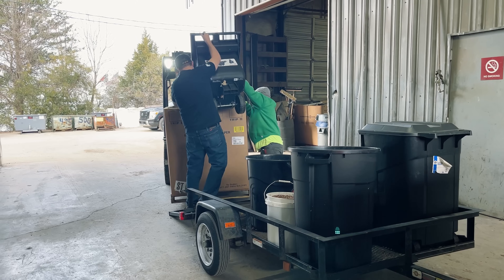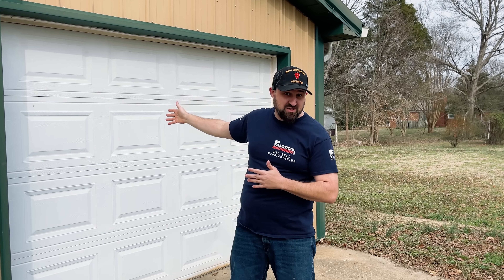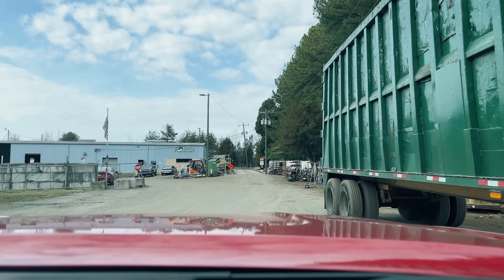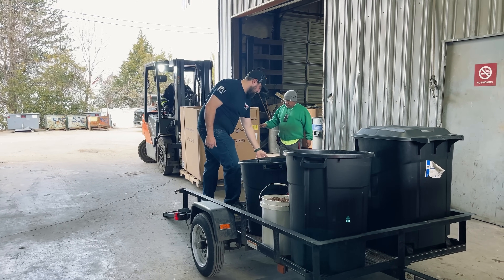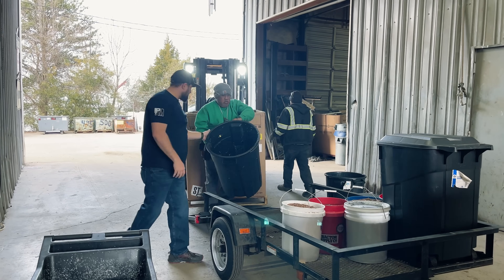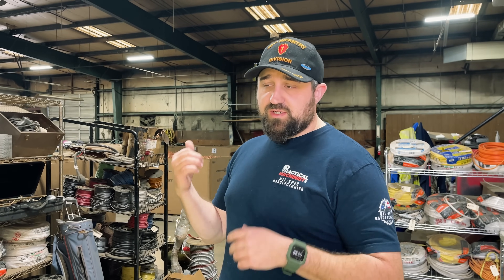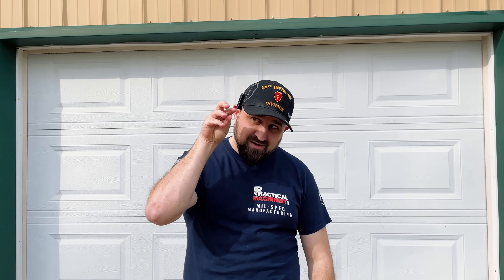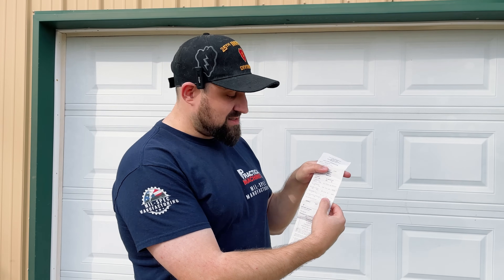A Day in the Machine Shop – Turning Scrap into Money! | BAPM Ep.17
In this episode of Becoming a Practical Machinist, we follow Kurtis from Mil Spec Manufacturing as he takes his aluminum, copper, and steel chips to the local recycling center. See how a small machine shop turns scrap into extra cash!